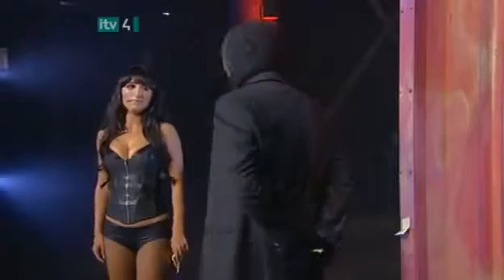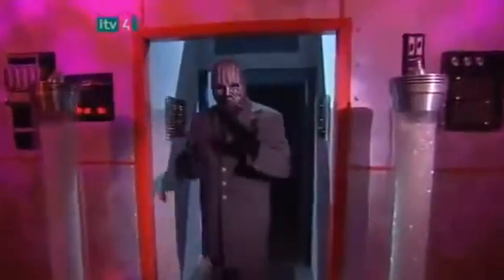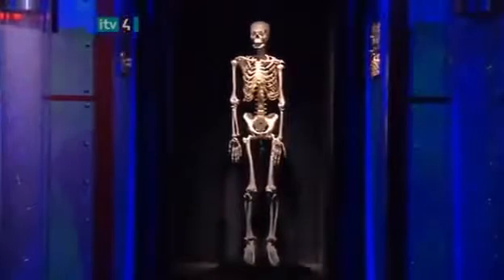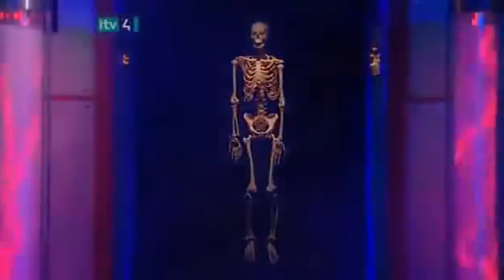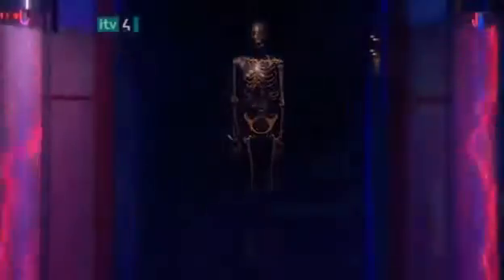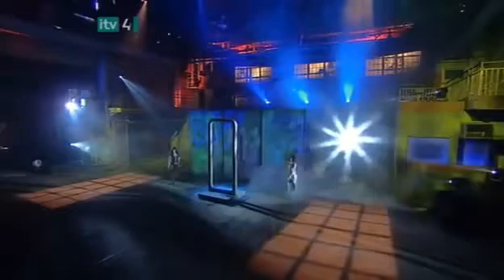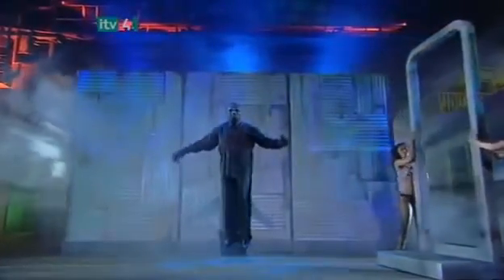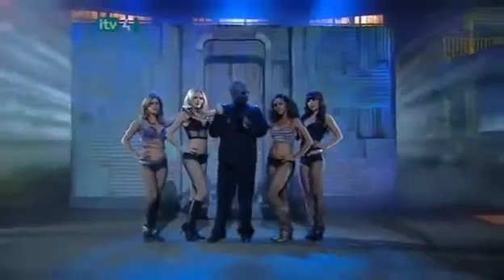29 Magic's Biggest Secrets Finally Revealed Season 1 - Episode 11 Part 2_3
29  Magic's Biggest Secrets Finally Revealed Season 1 - Episode 11 Part 2_3